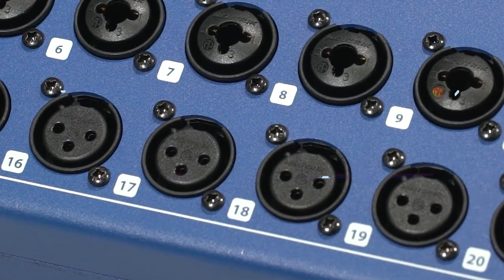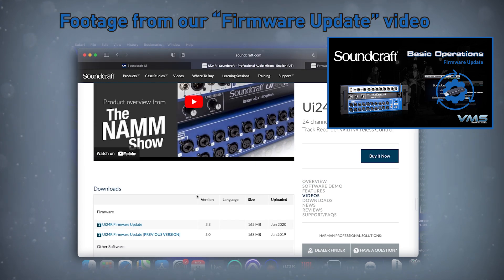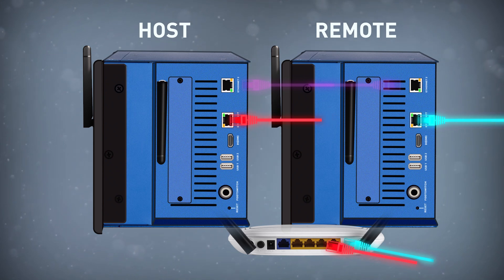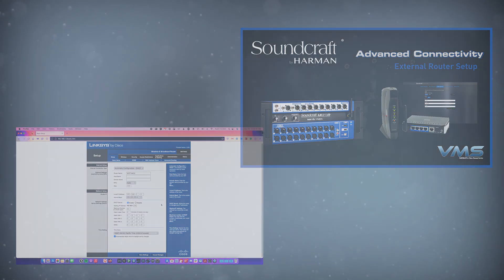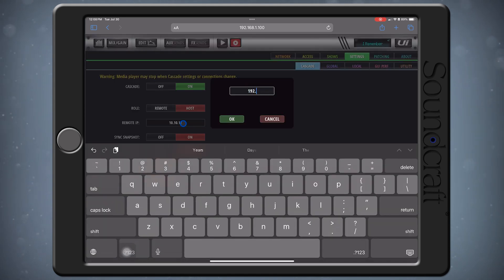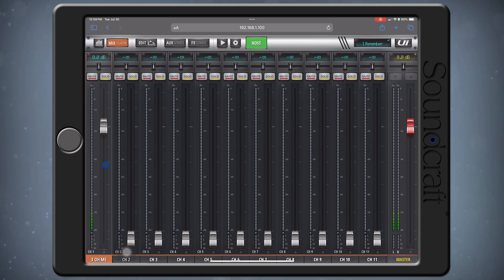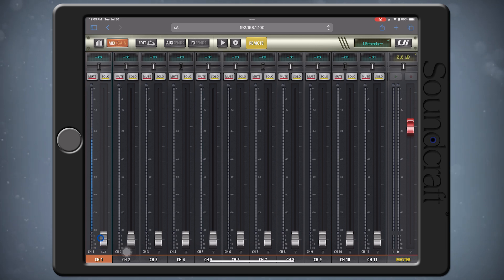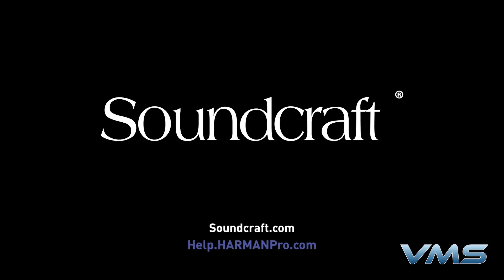Soundcraft Ui24R | Cascade Mode Setup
This video provides a walkthrough of setting up the Cascade mode to work with two Ui24R mixers. Cascade mode allows you to share audio between the two mixers. Make sure to update your mixers to the same firmware version. New firmware is now available at Soundcraft.com!

We invite you to explore the complete portfolio of Soundcraft professional audio mixing solutions

Timestamps:
0:00 Intro
0:10 Overview
0:19 About Cascade Mode
0:57 Physical Connection Setup
1:45 IP Address Setup
2:20 Configuring The Mixers
3:08 Sending/Patching Audio
4:25 Outro